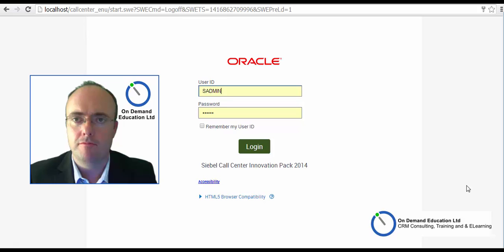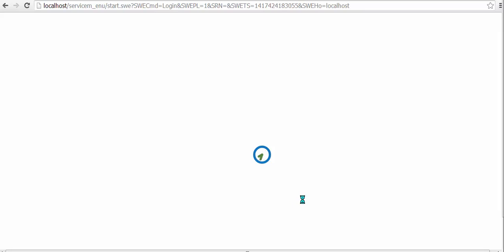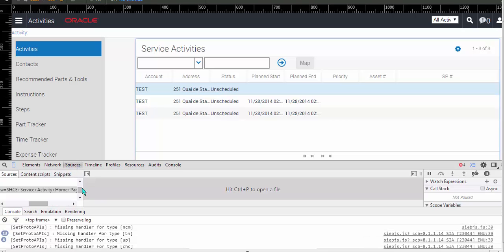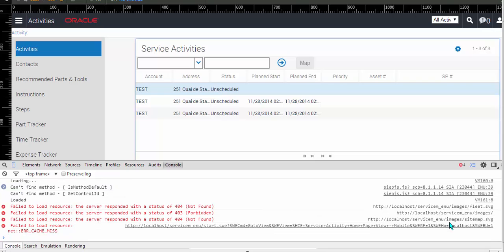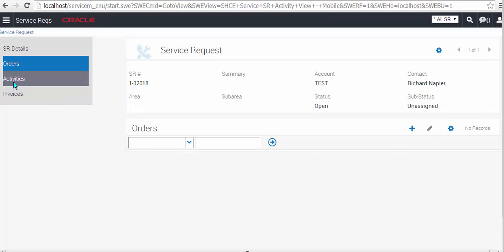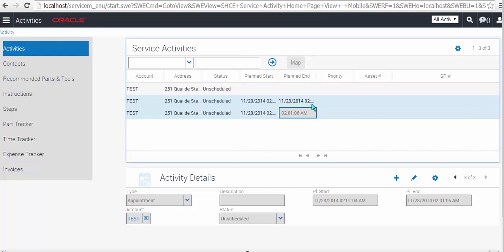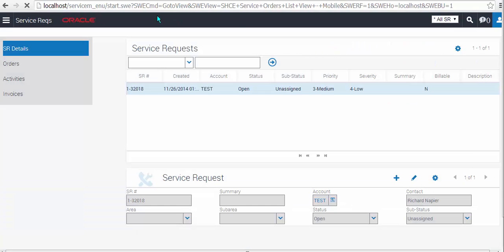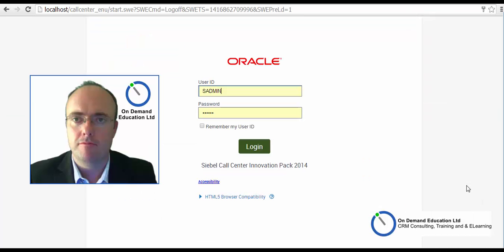Whats New in Siebel Open UI Innovation Pack 2014 Patch Set 1 - Video 6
This short video is designed to give a brief overview of the Siebel Mobile Connected Client in Innovation Pack 2014, specifically in regard to the use of jqmobile and the overall look and feel of the application.